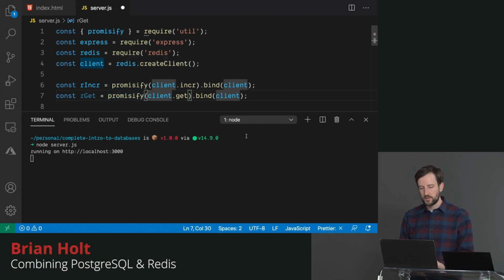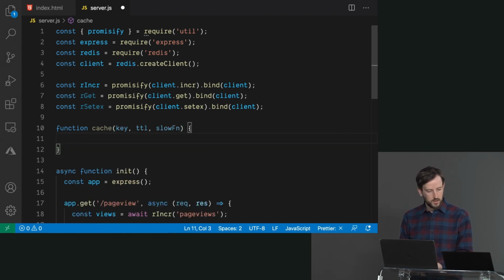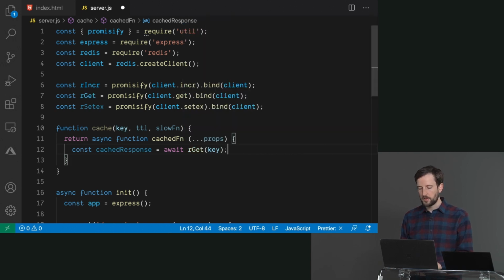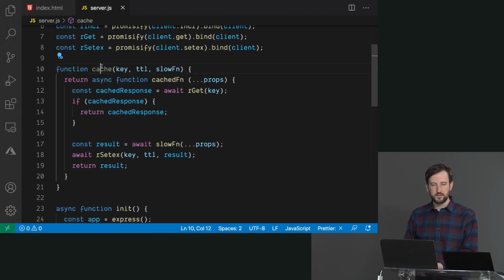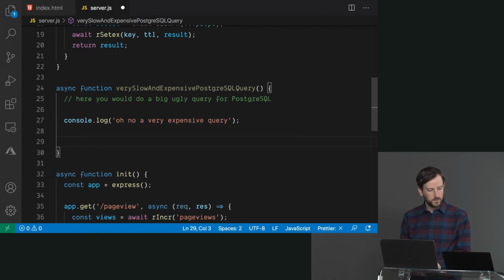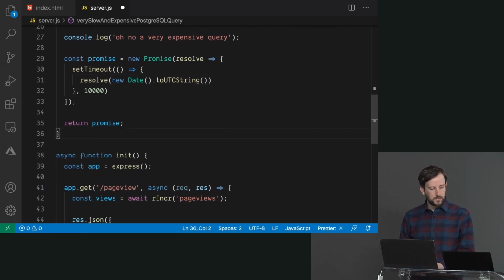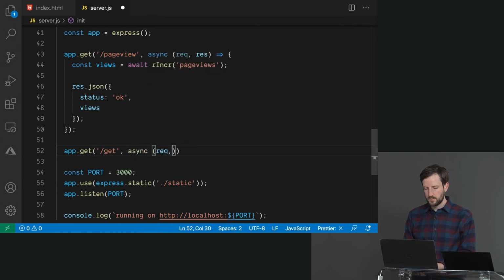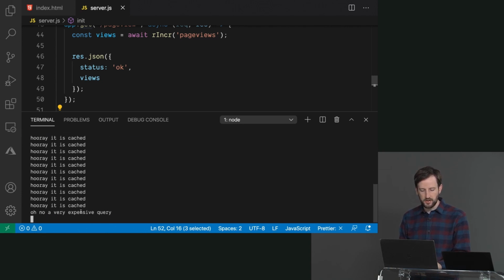51. Combining PostgreSQL & Redis